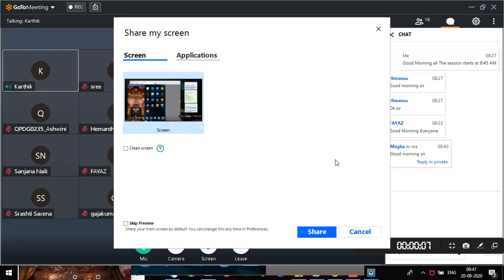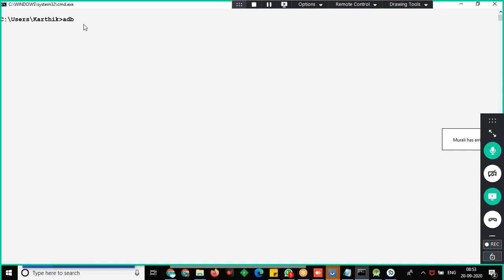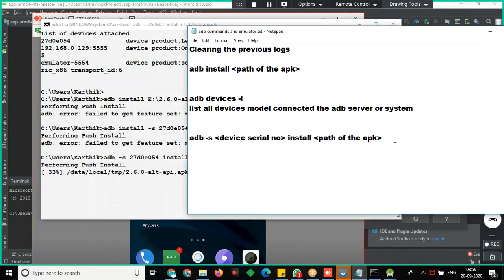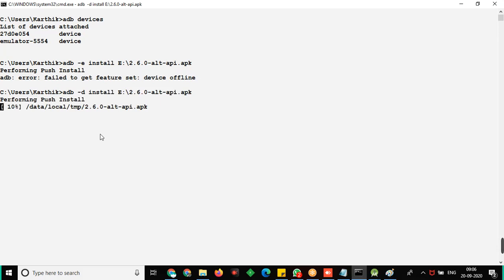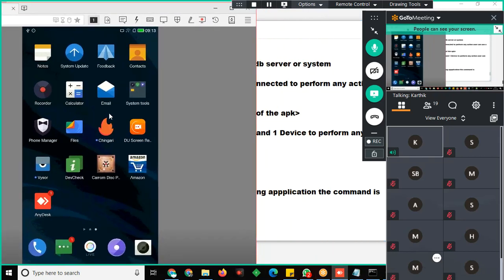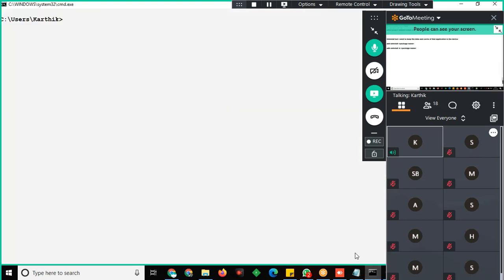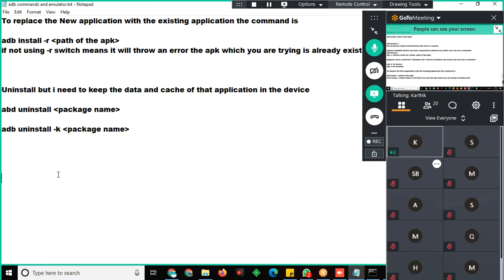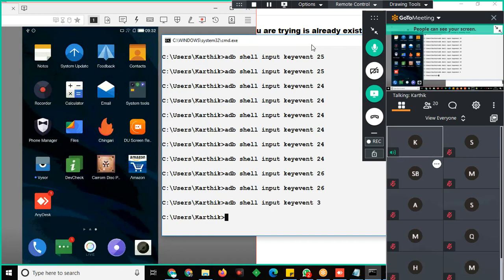ADB Commands - Part 2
In this Channel, you are going to learn on topics like
How to test the Mobile App systematically?
Different concepts of Mobile Apps?
ADB - Android Debug Bridge
Mobile SDLC
Interview Questions on Mobile App testing?
and Software Testing concepts